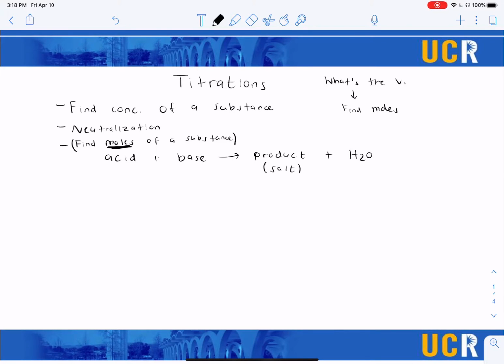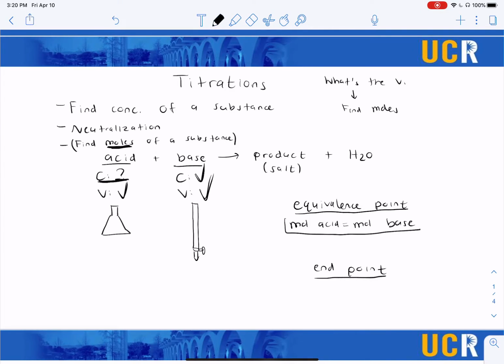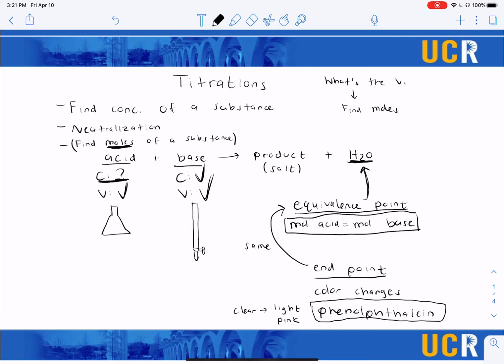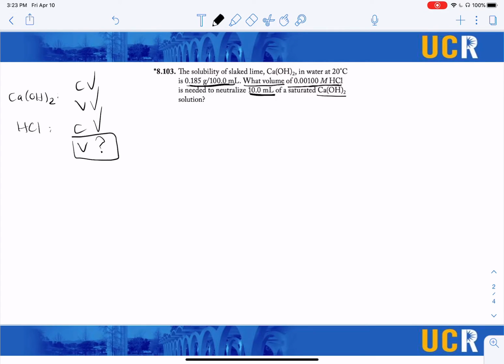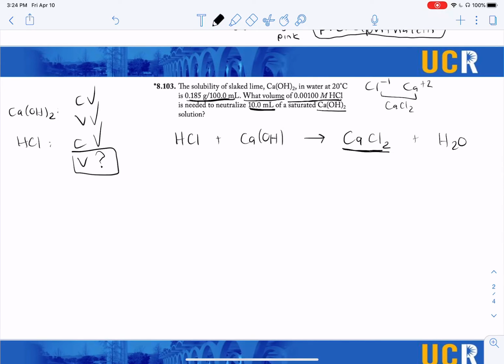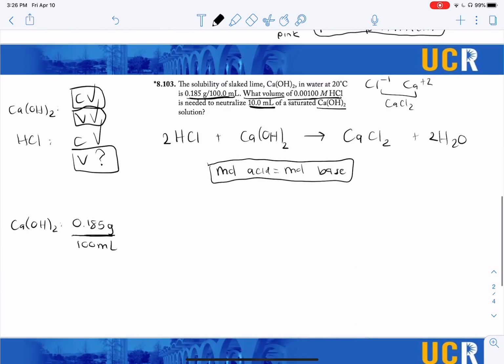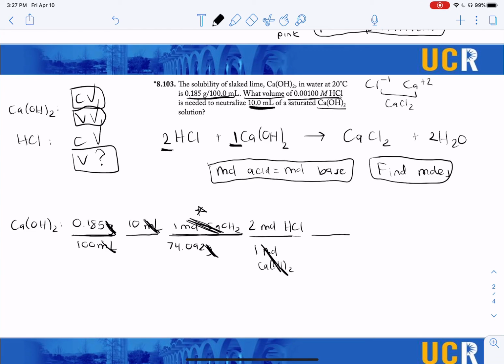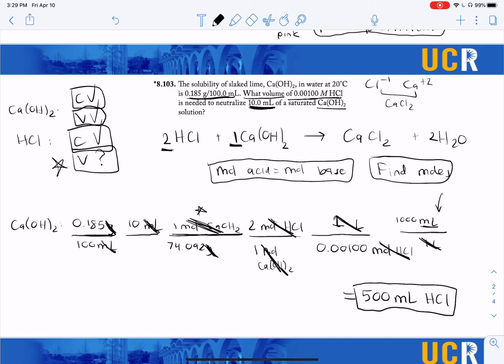Chem 1B - Week 2: Titrations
This is our second video for week 2. In this video, we will go over some conceptual information regarding titrations before we jump into a practice problem.

After watching this video, feel free to try our third worksheet posted on iLearn. If you struggle or have questions feel free to drop into our SI office hours or comment questions below!

SI Office hours for this course:

Roane's Office Hours:
Monday 12:00pm-12:50pm
Tuesday 3:00pm-3:50pm